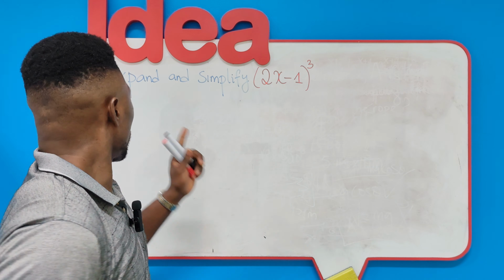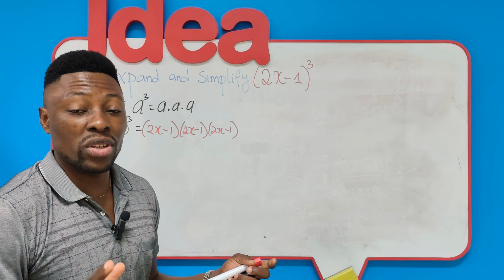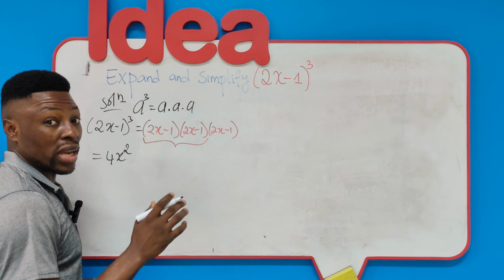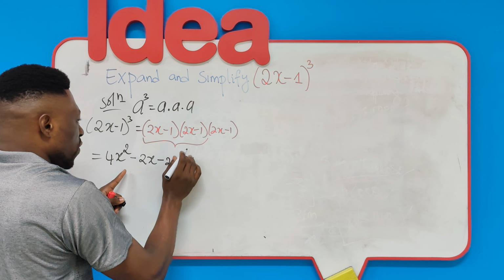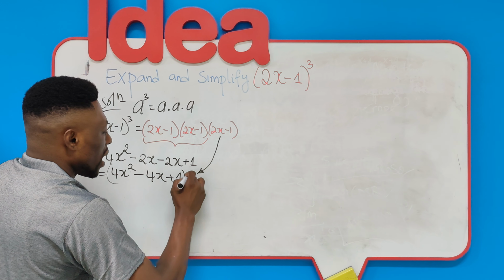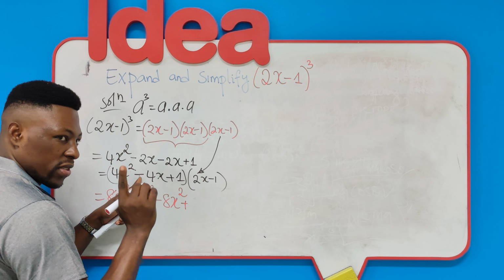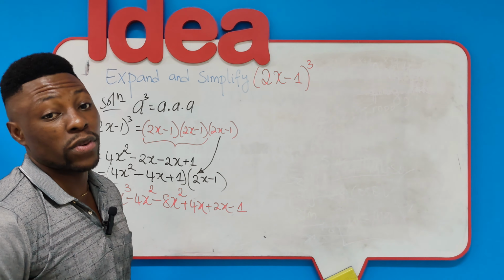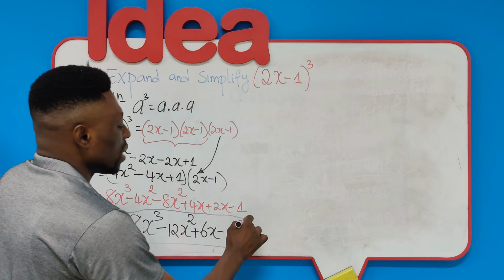Expansion Polynomial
Correctly expanding products of polynomials.